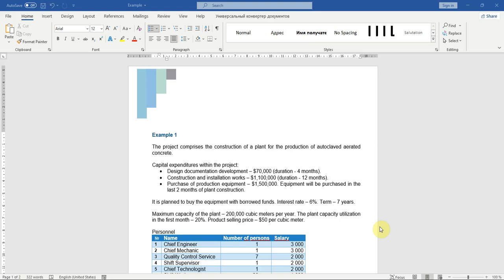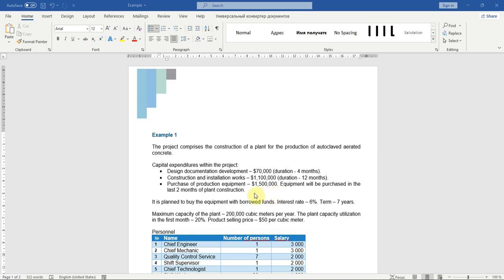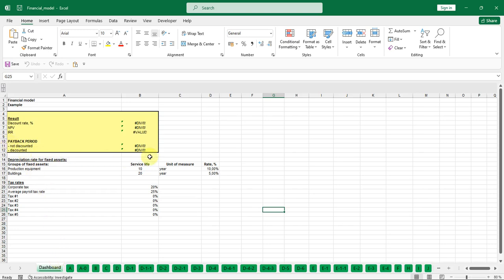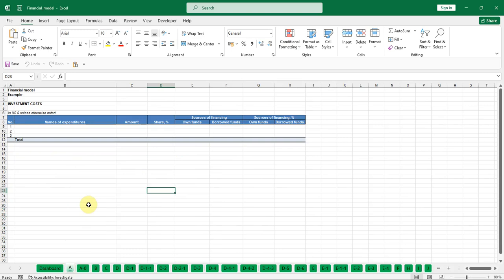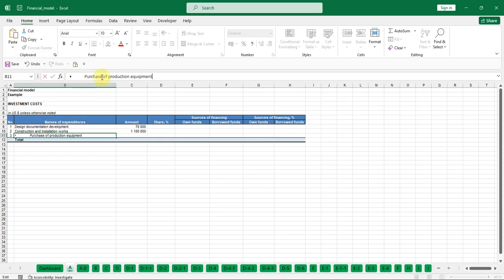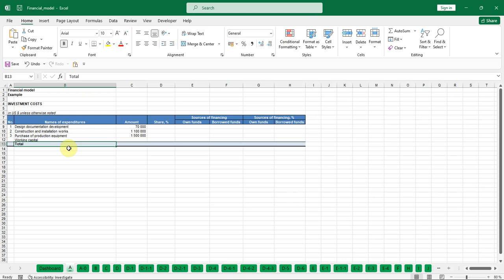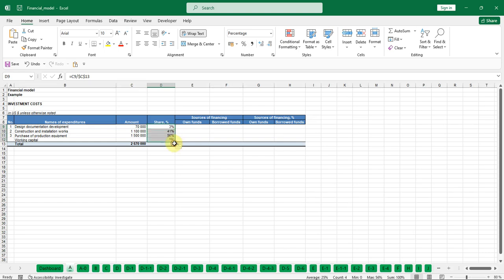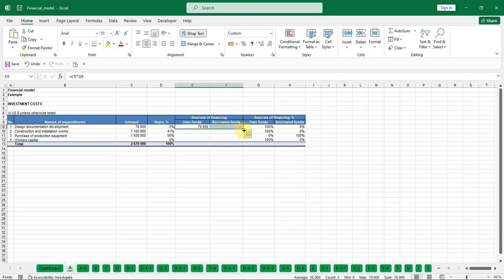Financial modeling in Excel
Lecture 1: Investment Costs.

Visit Fmexcel.com for ready-to-use templates, detailed video courses, and advanced lessons on financial modeling.

What are investment costs, and how do you calculate them accurately in your financial model? In this video, I’ll break down the key components of investment costs and show you how to structure them in Excel. Whether you’re planning a startup or expanding your business, understanding investment costs is crucial for successful financial planning.